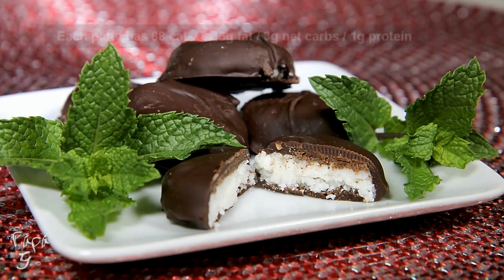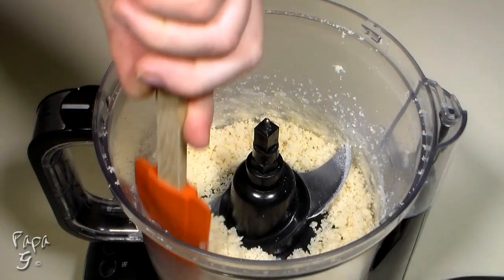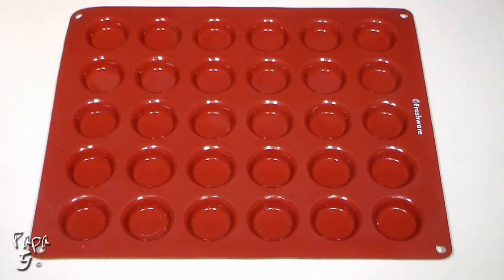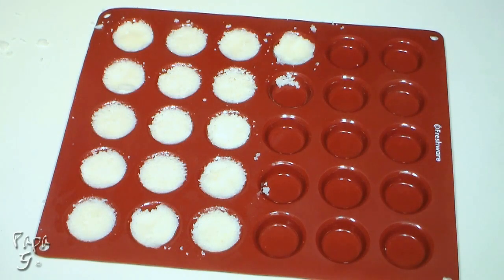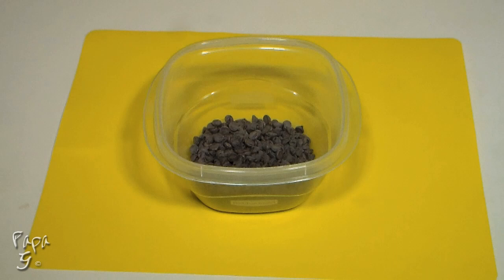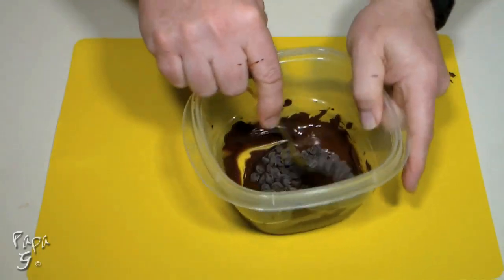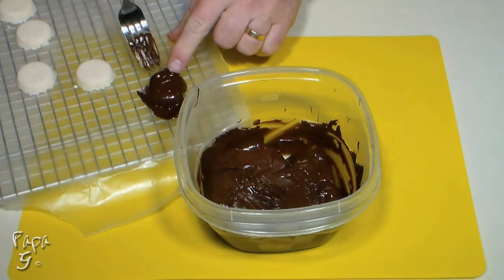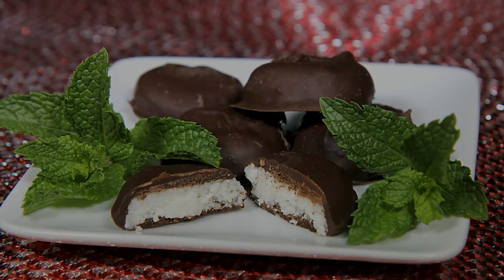Chocolate Mint Patties – Low Carb Keto Peppermint Patty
Today I present a cool and refreshing treat.  My low carb peppermint patties.  A lightly sweet peppermint center surrounded by a dark chocolate coating.  A wonderfully cool way to enjoy a low carb diet.

Ingredients:
Wax paper
Silicon mold
1 cup – unsweetened coconut flakes
Granulated sugar sub = to 1/3 cup regular sugar
4 tsp – water
1 Tbs – coconut oil
4-6 ounces - Lily’s dark chocolate chips
1/2 tsp – peppermint extract

Per serving (recipe divided by 16):
68 calories / 6.15g fat / 3g net carbs / 1g protein